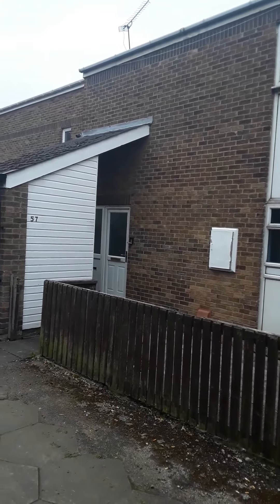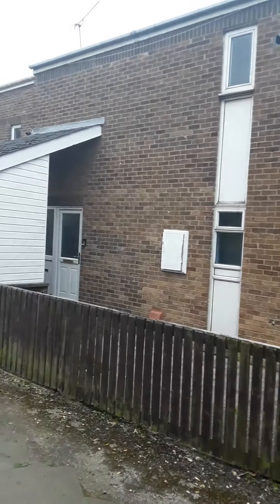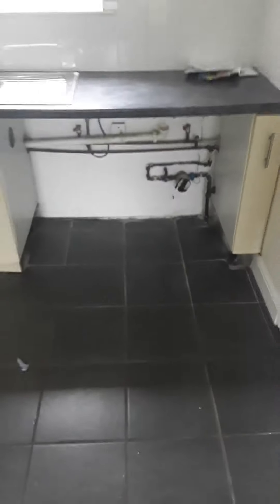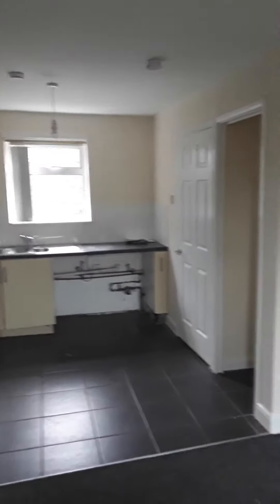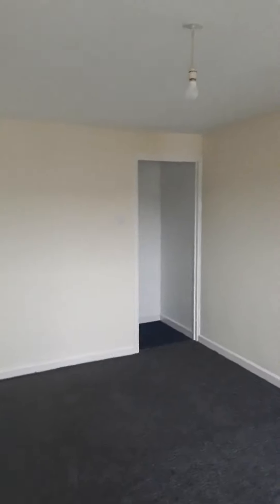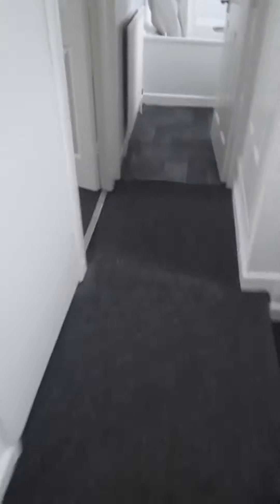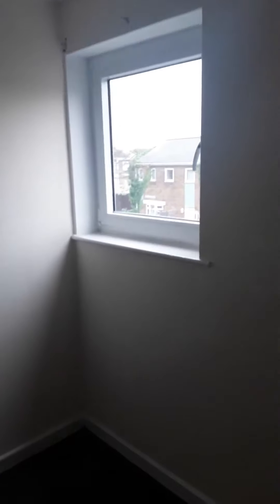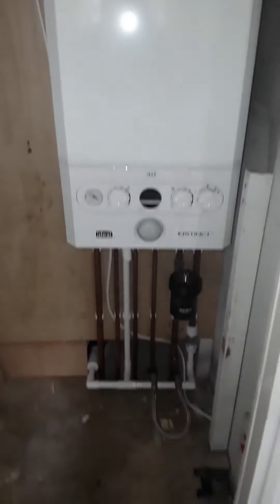57 Wuppertal Court, NE32 5BS, 3 Beds, Terraced House , £650 PCM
This lovely mid terrace property is new to the market. This house briefly comprises of a lounge, large fitted kitchen/diner, three bright bedrooms and a family bathroom. Externally, the house has a small low maintenance front garden, attractive rear garden, on street parking. Close to local amenities, supermarket, schools, colleges and public transport routes into the city centre this house is perfect for a busy family or working professionals.

- THREE BRIGHT BEDROOMS
- FAMILY BATHROOM

**PROFESSIONAL/ ACCEPTED WITH GUARANTOR ONLY**